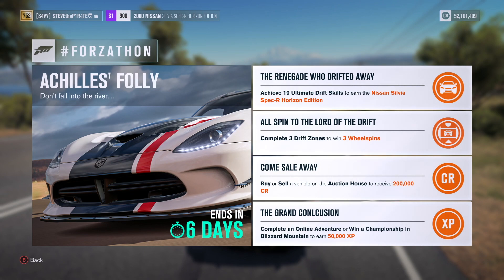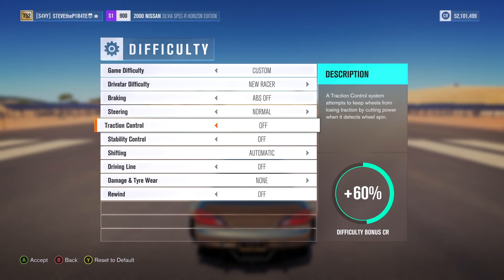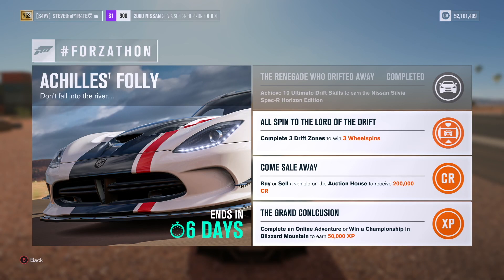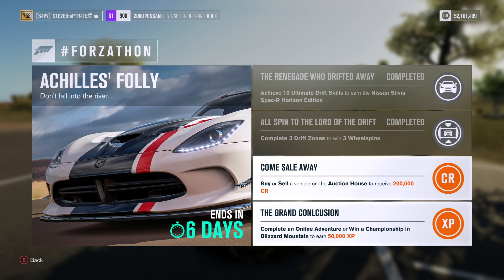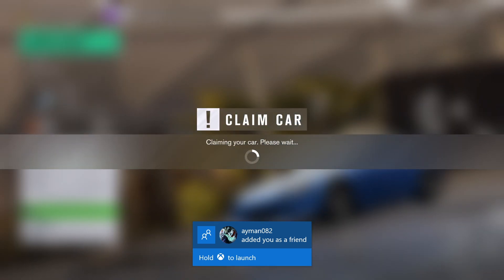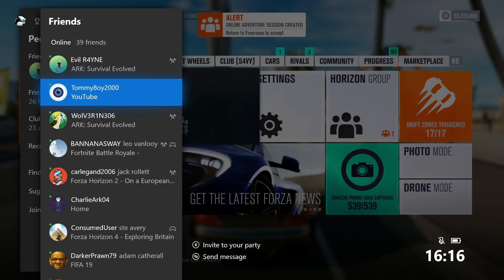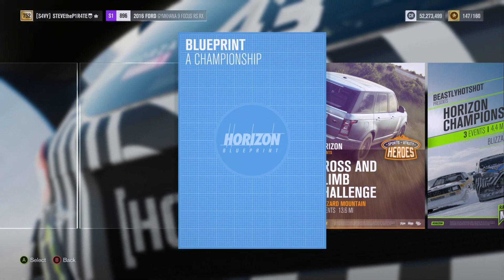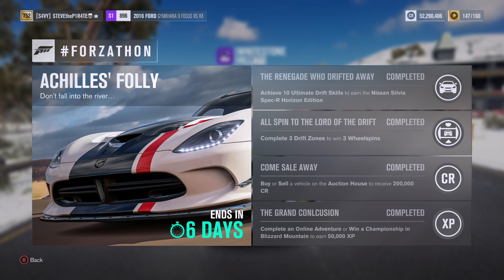Achilles' Folly FORZATHON - FORZA HORIZON 3 - Win The Nissan Silvia Spec-R HE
ACHILLES' FOLLY FORZATHON JANUARY 2019
I show you how to win the Nissan Silvia Spec-R Horizon Edition during the Achilles' Folly FORZATHON event.

Achilles' Folly FORZATHON event runs from Friday 11th January 2019 through Friday 18th January 2019.

Achilles' Folly FORZATHON challenges

forzathon THE RENEGADE WHO DRIFTED AWAY ▶︎
Achieve 10 Ultimate Drift Skills to earn the Nissan Silvia Spec-R Horizon Edition

forzathon ALL SPIN TO THE LORD OF THE DRIFT ▶︎
Complete 3 Drift Zones to win 3 Wheelspins

forzathon COME SALE AWAY ▶︎
Buy or Sell a vehicle on the Auction House to receive 200,000 CR

forzathon THE GRAND CONCLUSION ▶︎
Complete an Online Adventure or Win a Championship in Blizzard Mountain to earn 50,000 XP

JOIN THE S4VY CREW
▶︎ XBONE: STEVEtheP1R4TE
▶︎ PS4 PSN: STEVEtheP1R4TE_

▶︎ Comment and comment on other comments
▶︎ Share the video via Twitter or Facebook

I hope you enjoy the ACHILLES' FOLLY FORZATHON and have an awesome week!!!

FORZATHON ACHILLES FOLLY